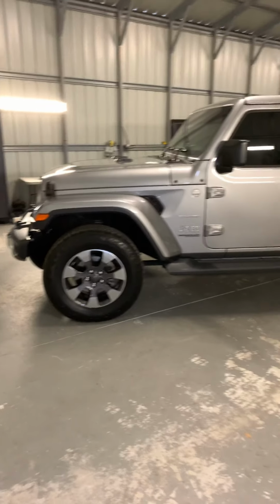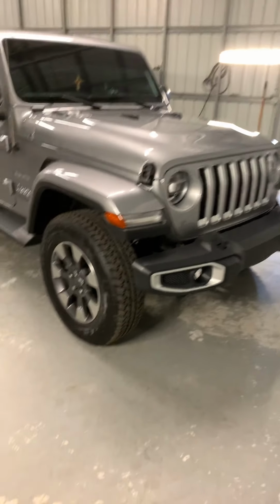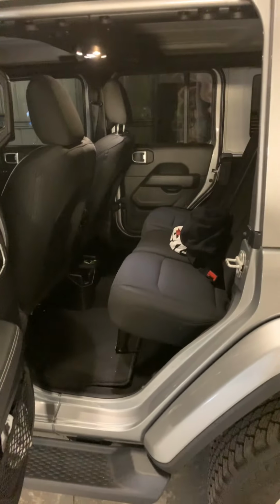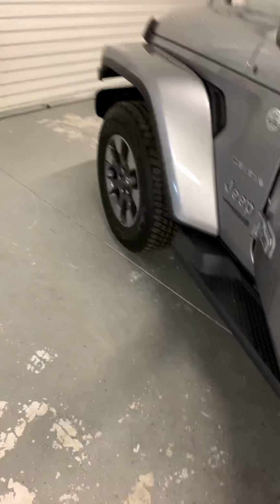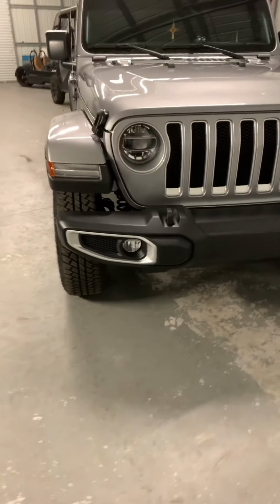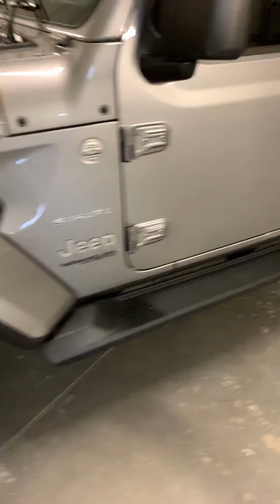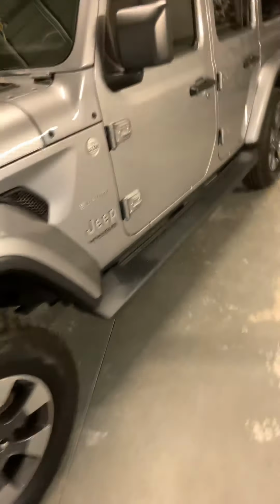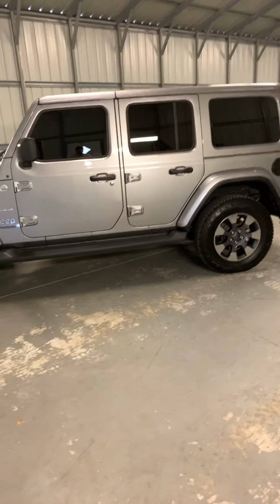What should we do with my wifey’s Jeep? 😝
2019 Jeep Wrangler JL 2.0 turbo
What should we do to my wife’s Jeep😎

Stay tune to see the Raminator! Video dropping soon!